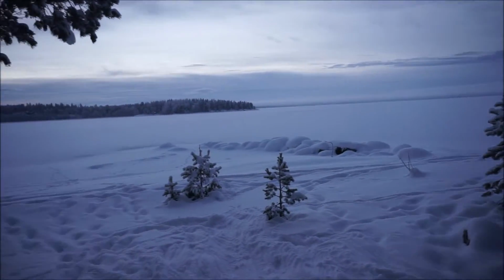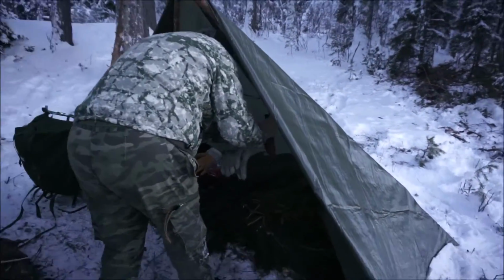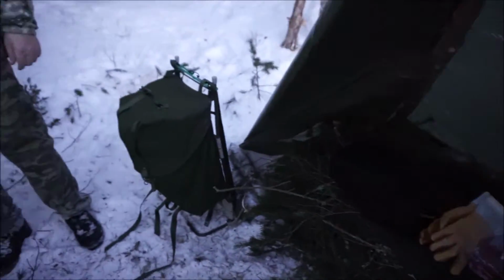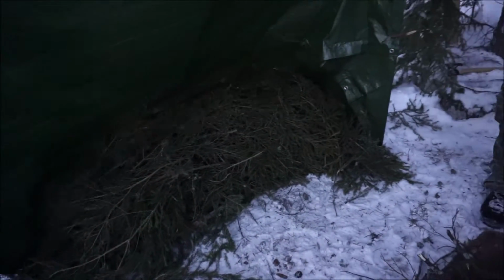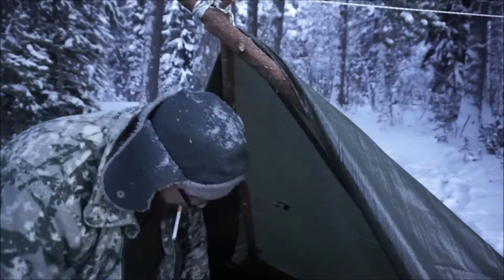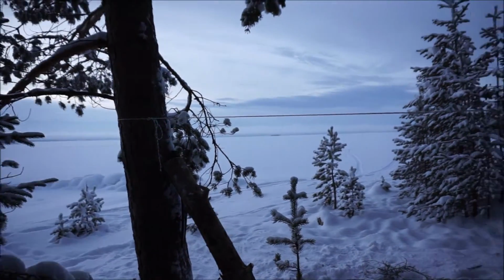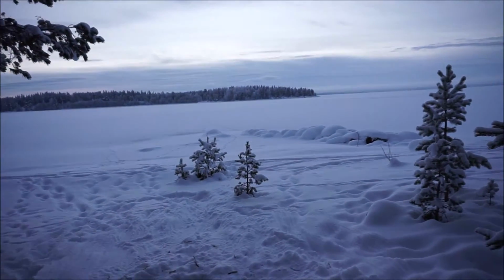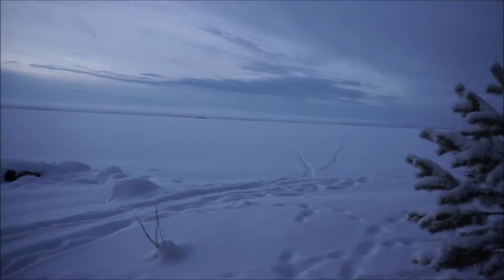Long fire with cheap plasic tarp as shelter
Short vid with Roger and I trying long fire and plastic tarps for shelter and spruce for beds! I'm also trying my new camera to film with. I'm not familiar with the camera settings yet!